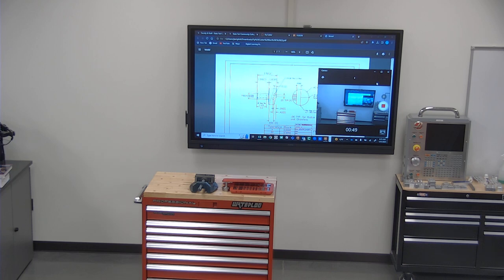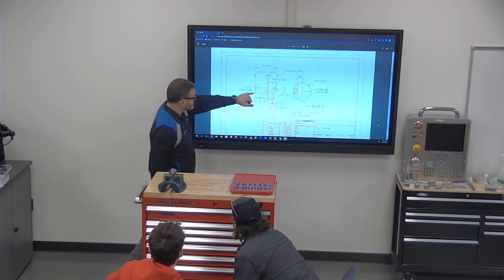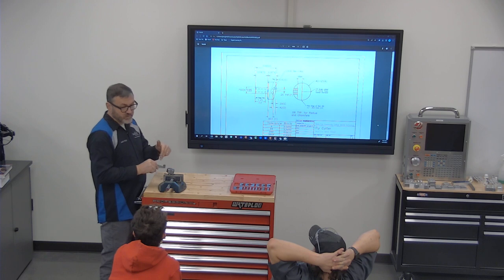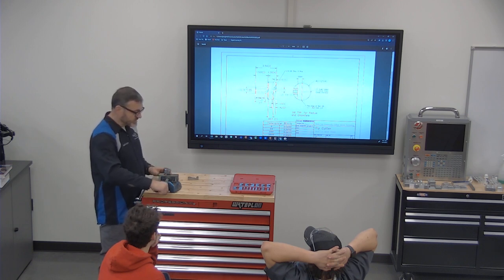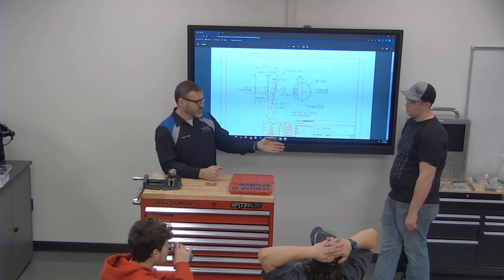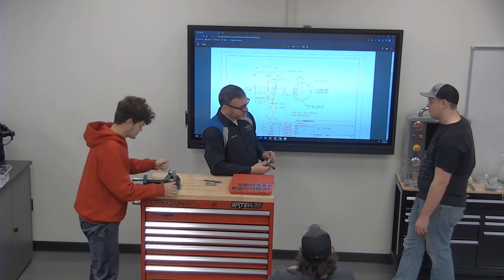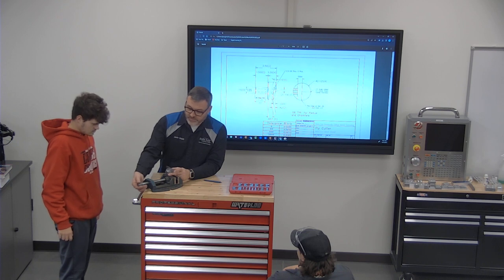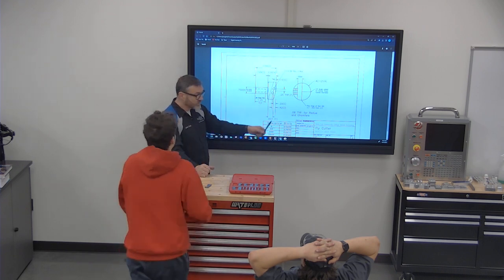MACH102 1 31 23